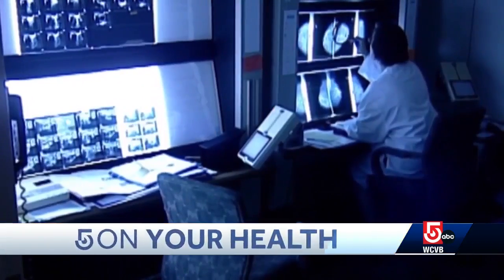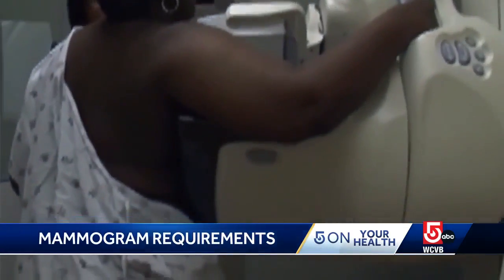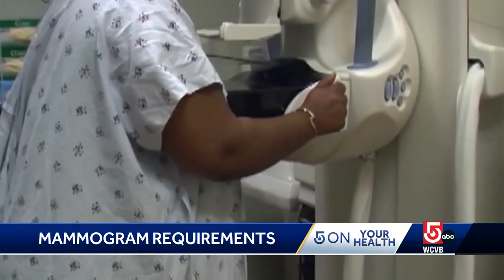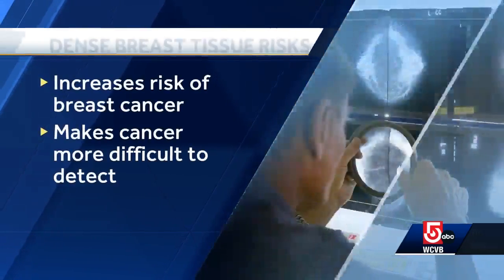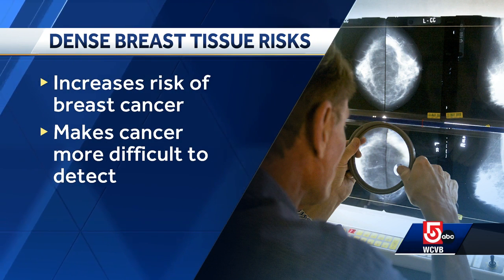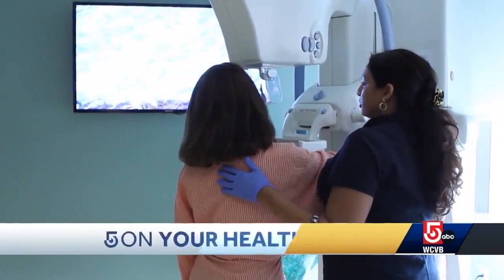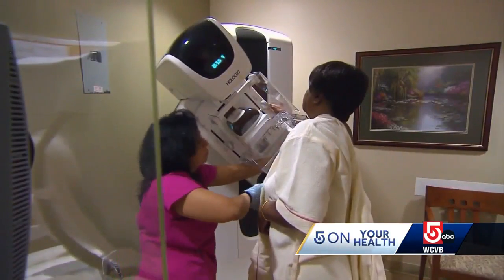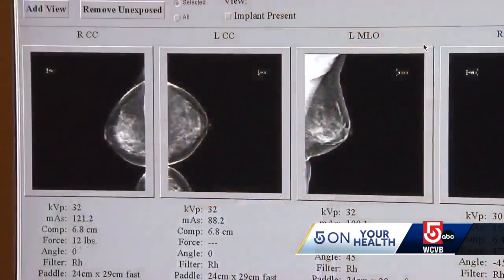Why knowing breast density matters with mammograms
A big change for mammograms in the U.S.  Starting Tuesday, women will learn their breast density when they receive their results. Experts say this new federal requirement will save lives. Dr. Todd Ellerin, the deputy chair of medicine at South Shore Health, explains.